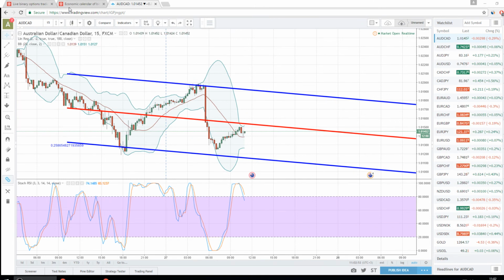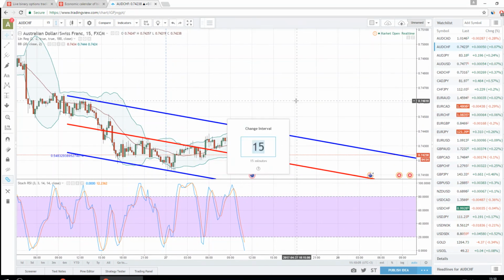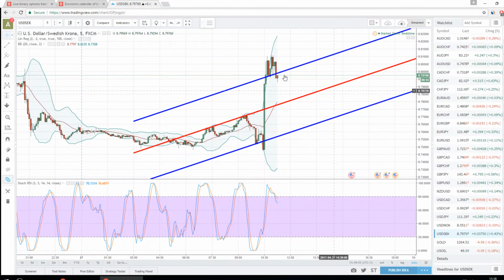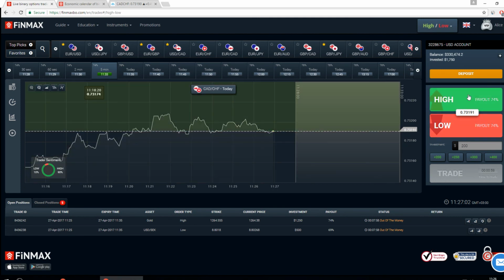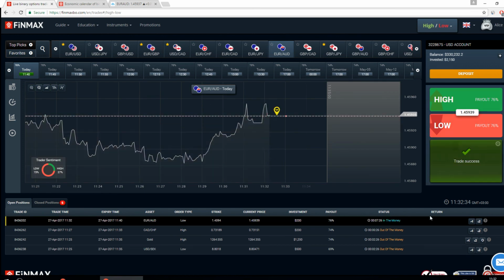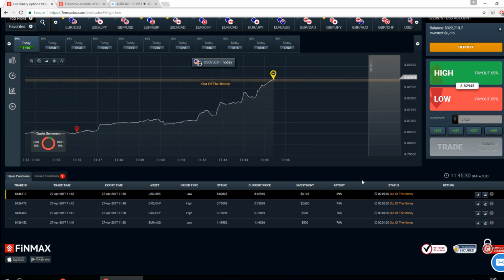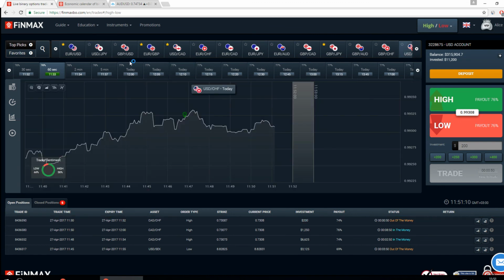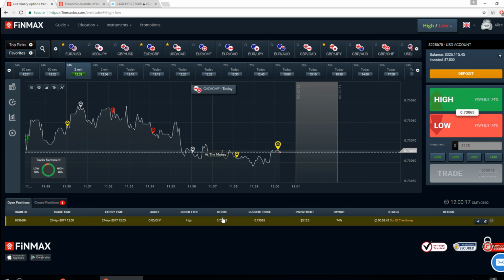Webinar 27.04.2017 | Finmax.com